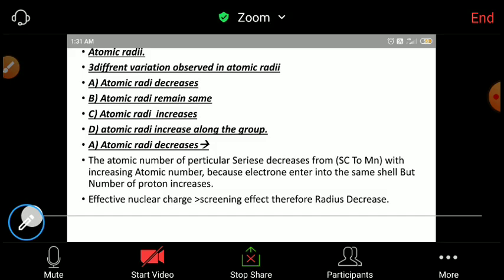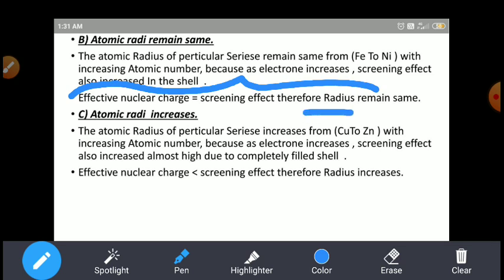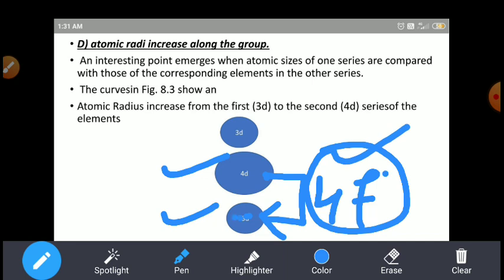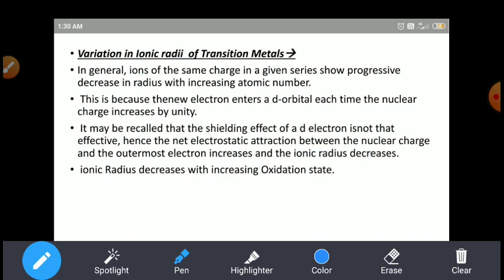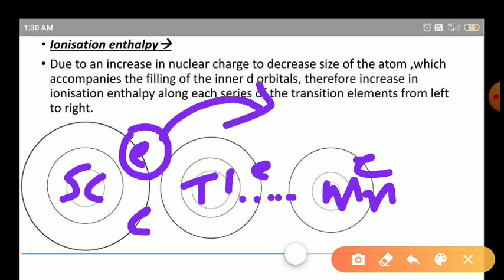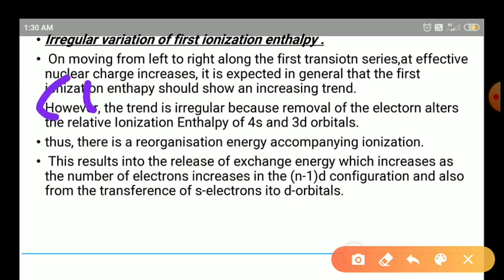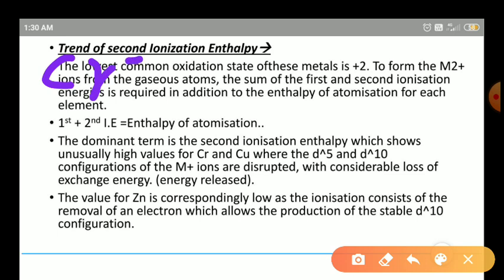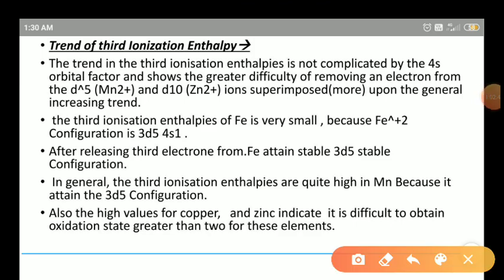2 September 2020